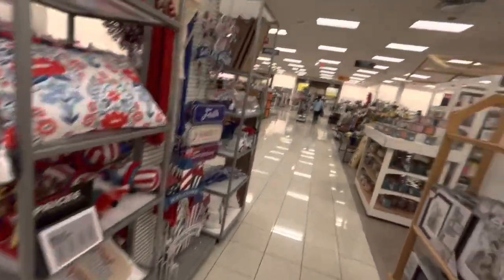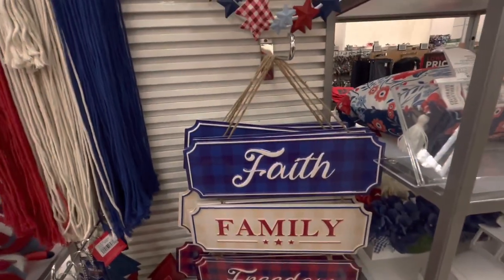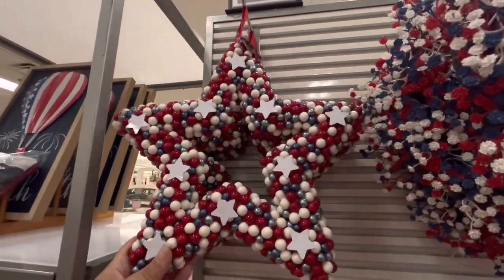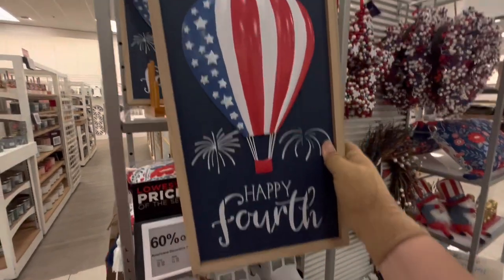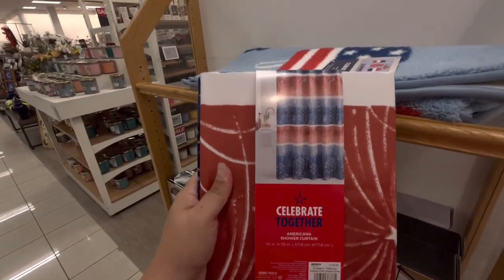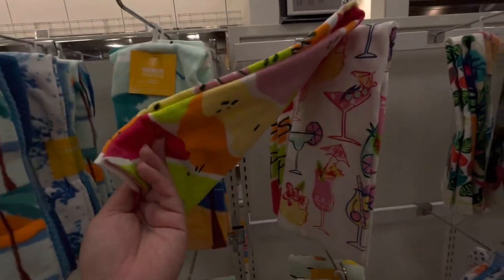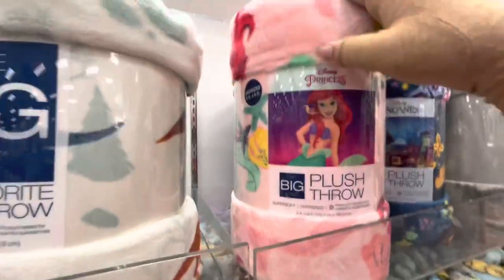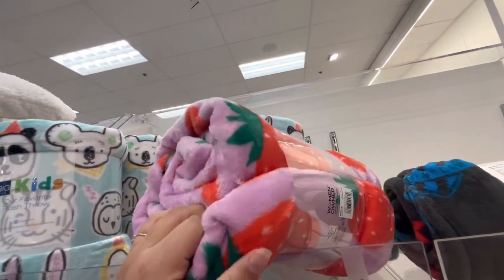Run to KOHL’s to find all the Fun Awesome Patriotic Decor! I loved it all!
I was surprised to find so much patriotic decor at Kohl’s. And it was all super nice. ￼